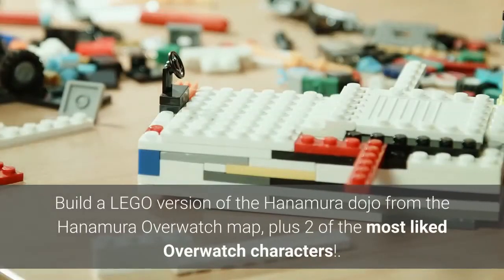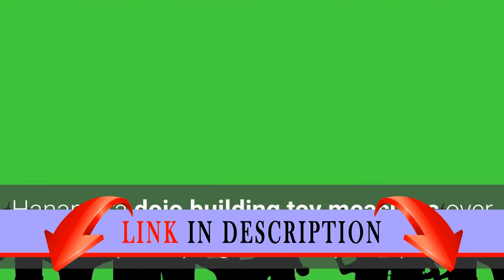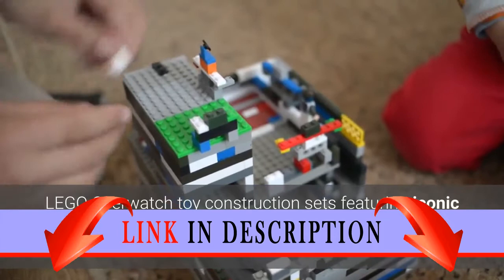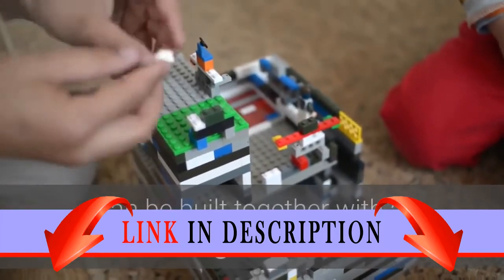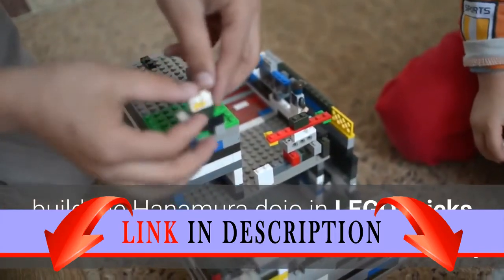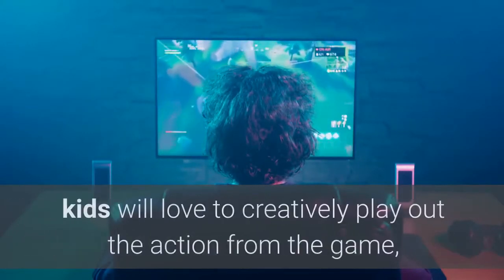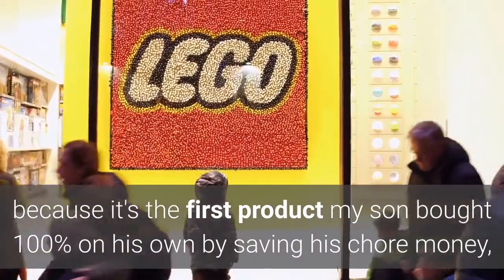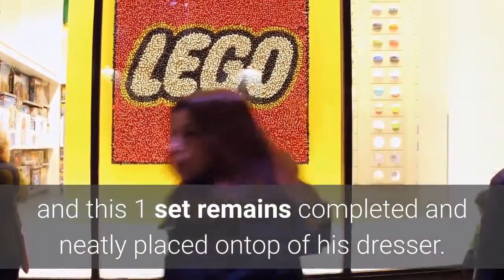LEGO Overwatch Hanzo & Genji 75971 Building Kit (197 Pieces)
Build a LEGO version of the Hanamura dojo from the Hanamura Overwatch map, plus 2 of the most liked Overwatch characters!.
This creative play set includes Overwatch heroes and rivals: the ninja Genji and his brother Hanzo figures.
Hanamura dojo building toy measures over 4-inch (11cm) high, 8-inch (22cm) wide and 3-inch (9cm) deep 197 pieces – For boys and girls aged 8+ and fans and big kids of all ages.
LEGO Overwatch toy construction sets featuring iconic Overwatch characters are the perfect gift for fans of the blockbuster franchise.
The LEGO Overwatch Hanzo & Genji 75971 building toy can be built together with all other original LEGO sets and LEGO bricks for creative building.Now your favorite Overwatch fan can build the Hanamura dojo in LEGO bricks with LEGO Overwatch 75971 Hanzo & Genji. Based on the internationally acclaimed team-based action game, this Overwatch toy recreates the epic face-off for the Hanamura dojo between the rival dragon brothers Hanzo and Genji. With weapons for the highly recognizable Overwatch heroes and a buildable dojo, kids will love to creatively play out the action from the game, while older fans will want to show off the set next to their gaming setup. Review: My son loved this set, I think he appreciated it more because it's the first product my son bought 100% on his own by saving his chore money, Lol as every other (roughly 40 or more complete sets) Lego set that was bought for him is currently mixed up together in a giant Lego bin and this 1 set remains completed and neatly placed ontop of his dresser.